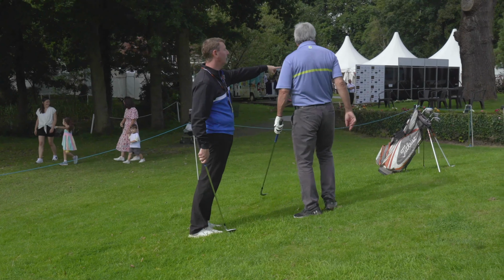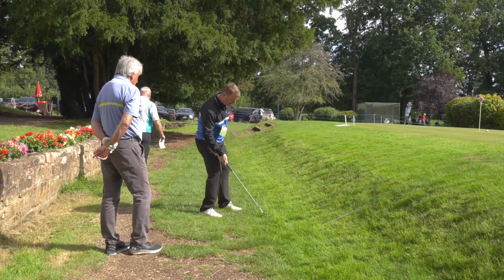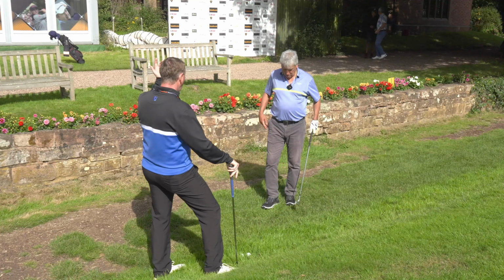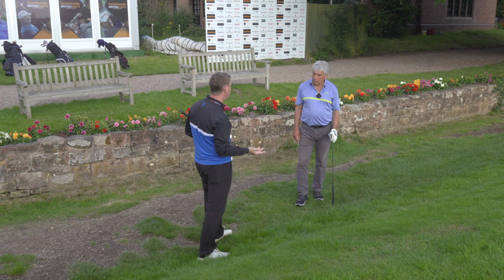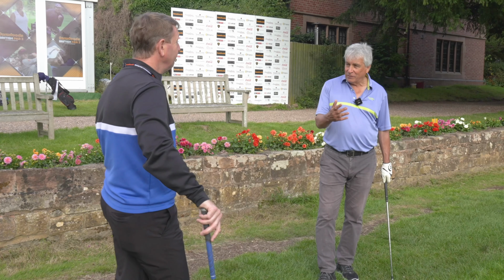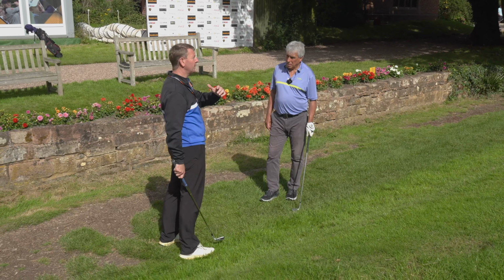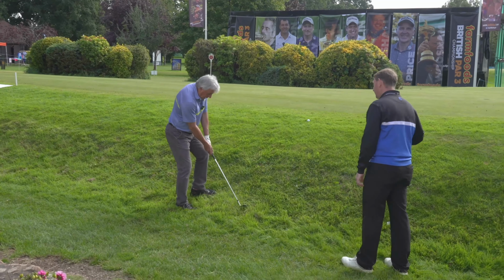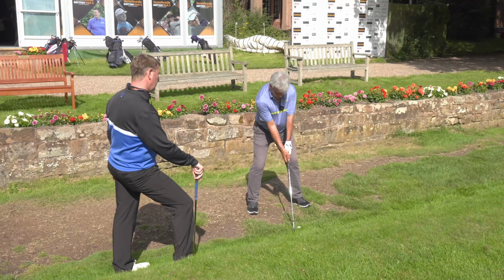You Won't Believe this Senior Golfers : Part 2 - John Inverdale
In this golf instruction video for senior golfers, I demonstrate the key elements of creating a proper golf swing. Here Julian show just how simple chipping can be.

Welcome to Julian Mellor’s Proper Golfing Channel, where we’ve been dedicated to senior golf coaching since 2015. Our mission is to help senior golfers achieve a lifelong, tension-free swing that boosts confidence and brings joy to every round. Through proven methods, we’ll guide you to overcome frustration, transform your swing and mindset, and enjoy the game for years to come.

START WITH THE BASICS: Download our guide on the 3 Fundamentals of the Proper Golfing Methodology

DELVE DEEPER: Join our Proper Golfing Virtual Academy! This exclusive community for senior golfers offers in-depth coaching, the full video library of The 3 Fundamentals of The Proper Golfing Methodology, and tailored advice to improve your game step-by-step. With 24/7 access, you can work on your game anytime, right from home.

THE ULTIMATE GUIDE : Don’t miss out on The Proper Golfing Handbook! Complete with 30 downloadable videos accessible through integrated QR codes, it’s the ultimate guide to support your improvement on and off the course.

IN PERSON COACHING ROYAL LEAMINGTON SPA UK. If you would like to organise a one on one personal coaching session you can take a look at our Transformational Golf Programmes